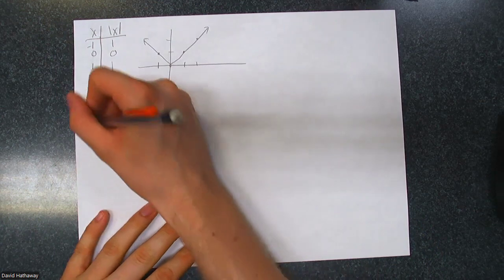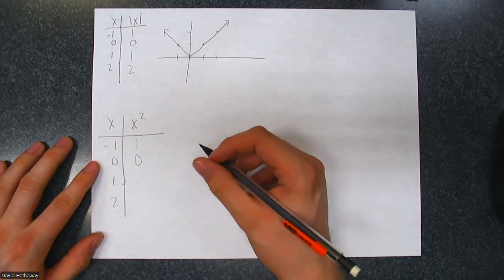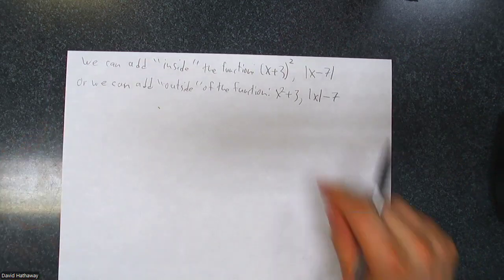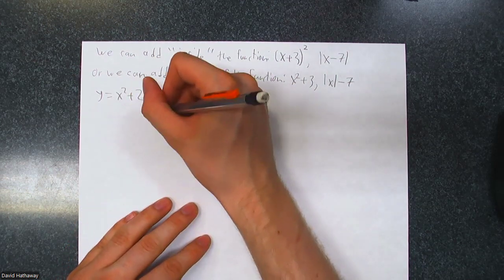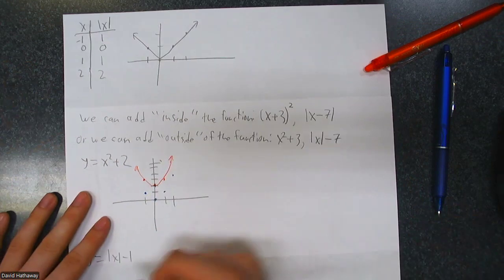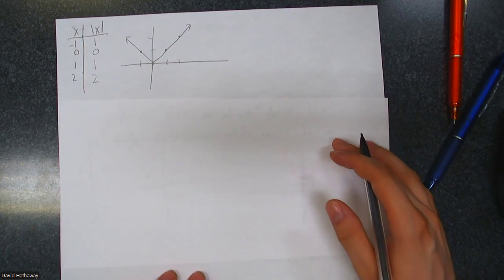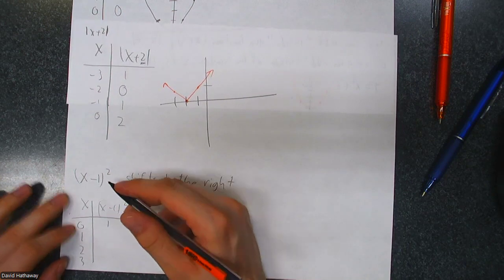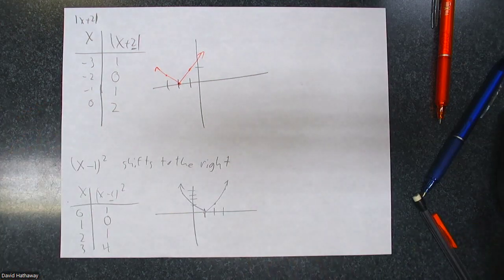Week 5 - Translations of Graphs